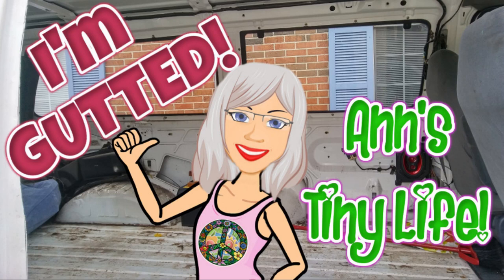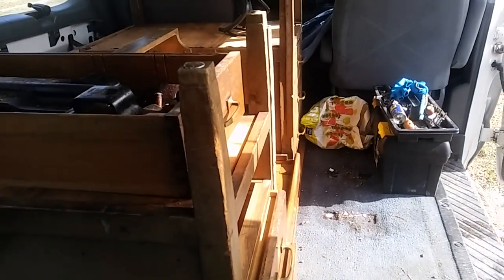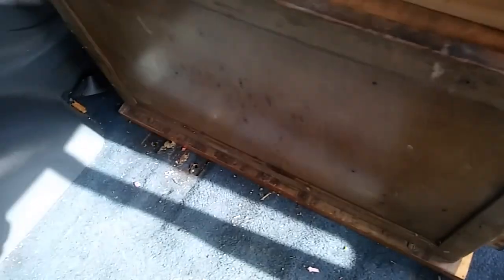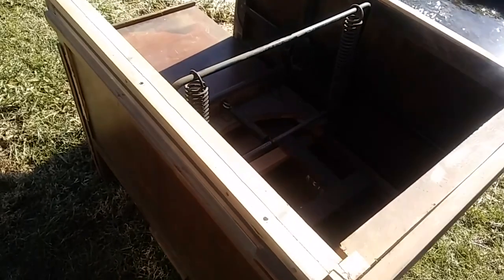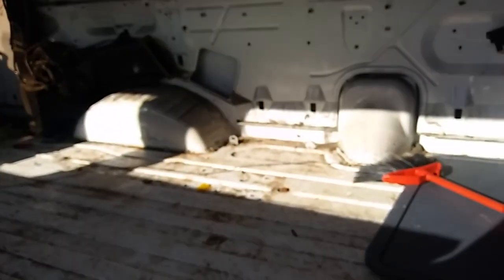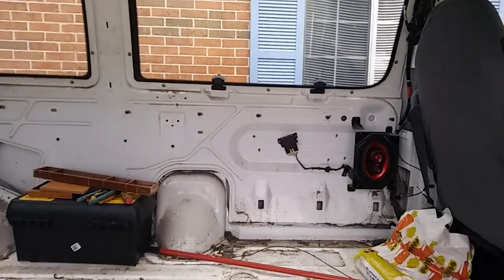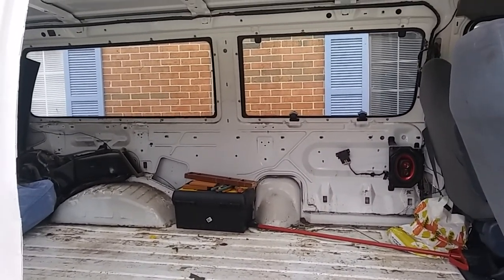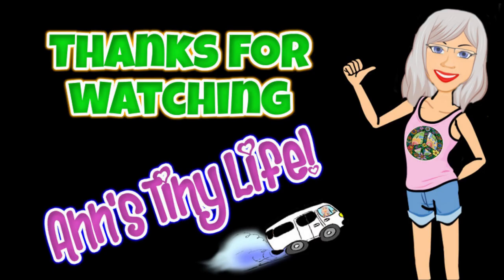I'm GUTTED! VANLIFE - Solo Female VANLIFE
At last we gut the van.

I had help. Guy friend was amazing!

And we found an ancient looking. thing.